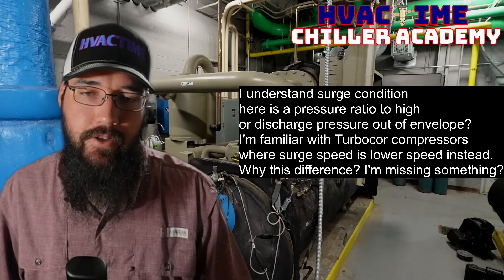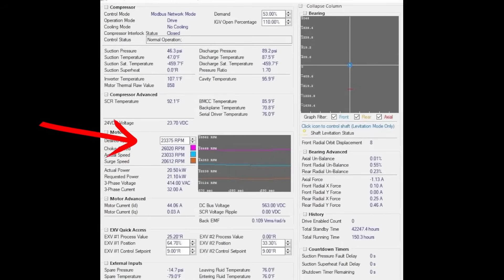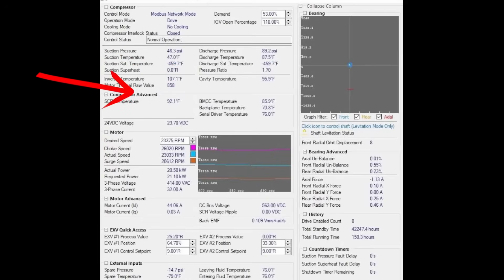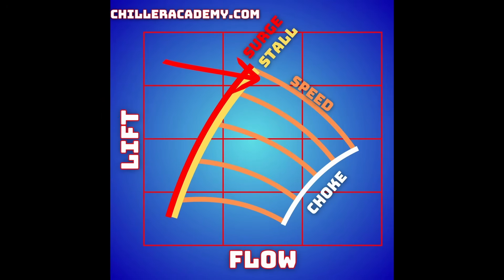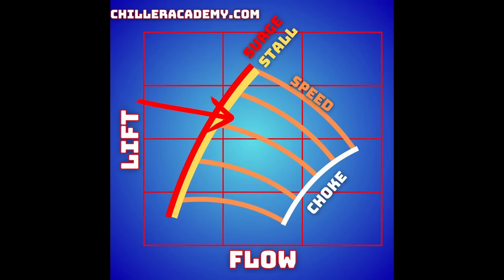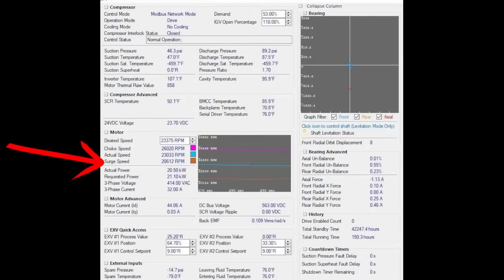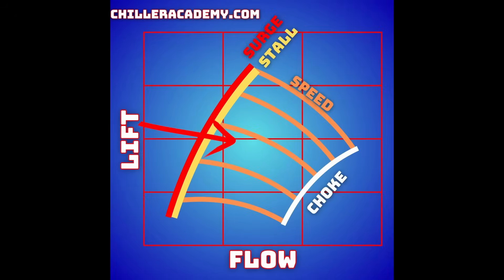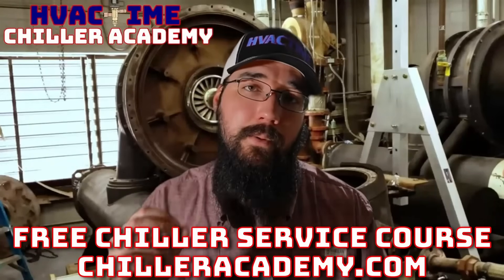Turbocor Surge Explained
Question:
"I understand surge condition here is a pressure ratio too high or discharge pressure out of envelope? I'm familiar with turbocor compressors where surge speed is lower speed instead. Why this difference? I'm missing something?"